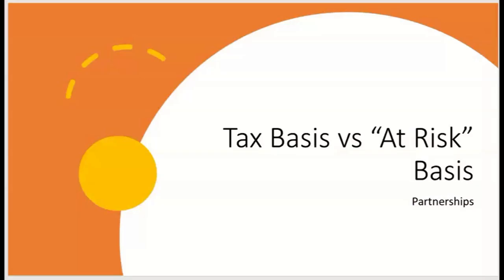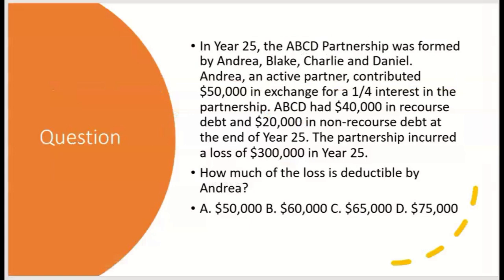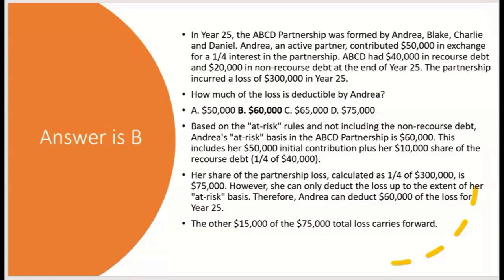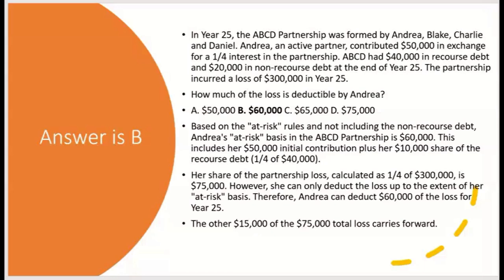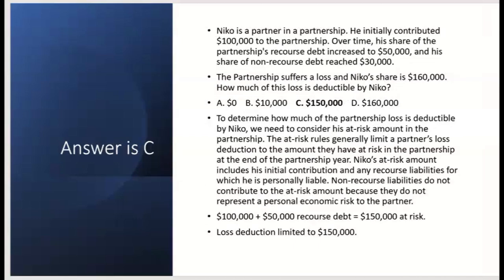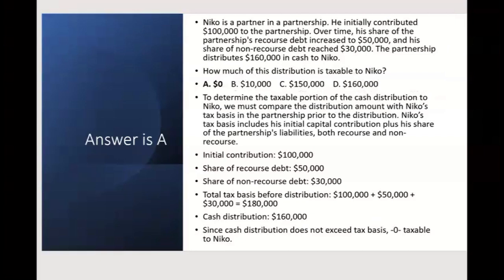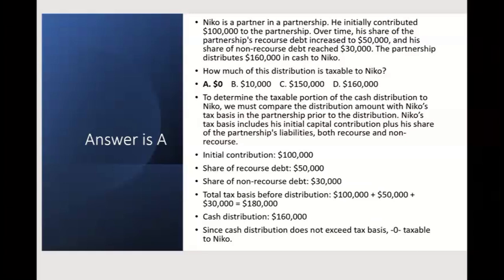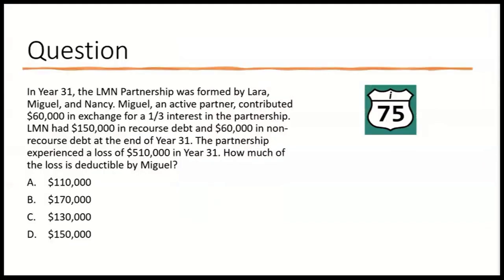CPA REG Exam-Partner Tax Basis vs At Risk Basis by Darius Clark-Regulation Exam.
The CPA REG Exam requires a candidate to know when there is a Partnership loss, the loss deduction limit includes that partner's share of recourse debt but the loss deduction does not include nonrecourse debt. Also, the test expects you to know when there is a distribution to a partner, and the exam asks, how much is taxable, the “tax basis” is used which includes both recourse and non-recourse debt. These partner basis questions are often tested in multiple choice and also Simulation.